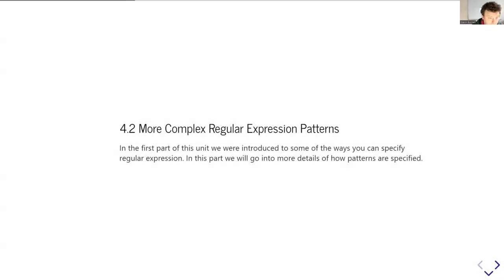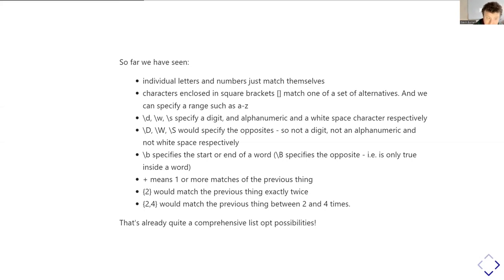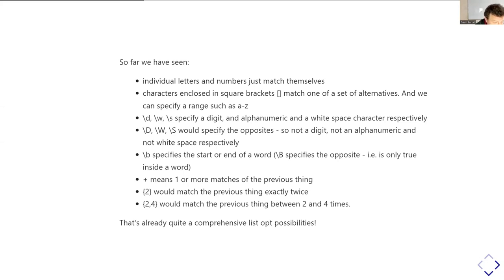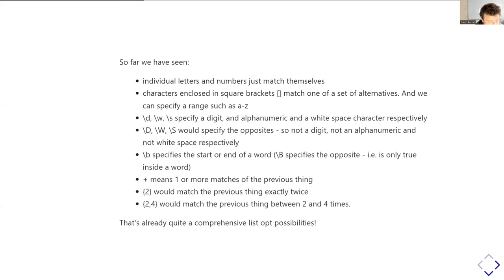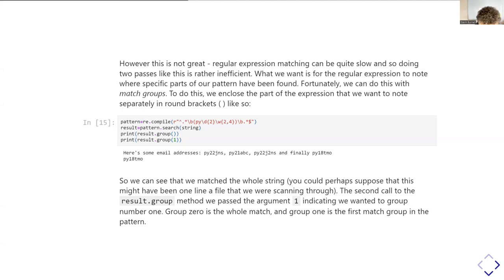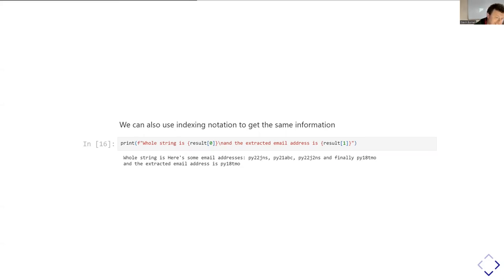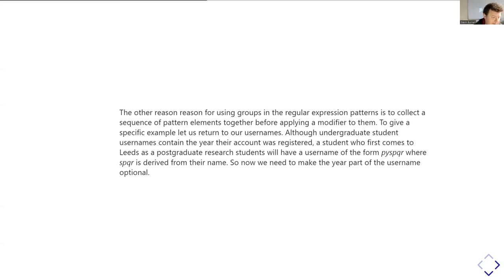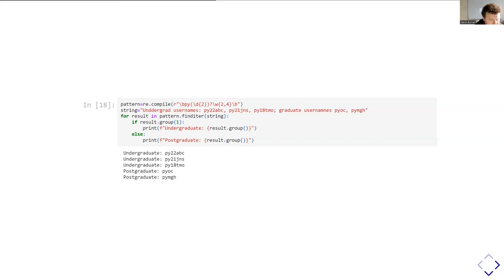PHYS2320 Strings Unit 4 Part 2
More complex regular expressions, character classes and match groups.